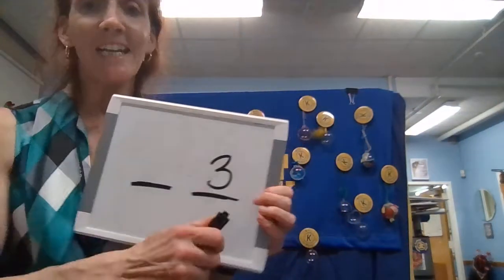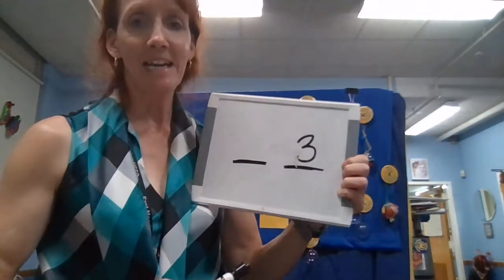October 12, 2022